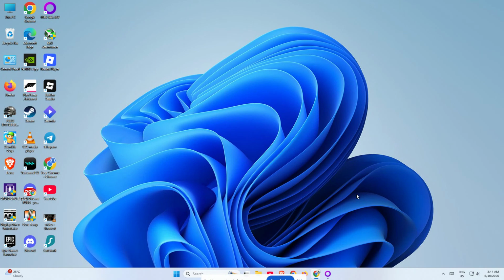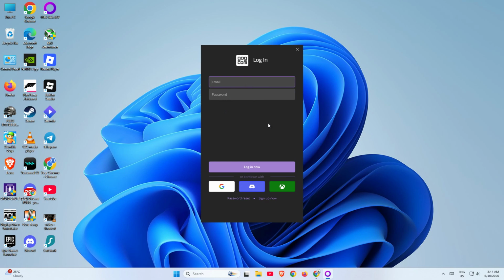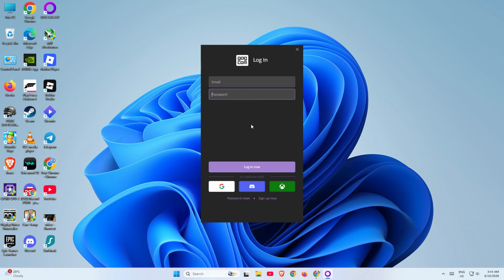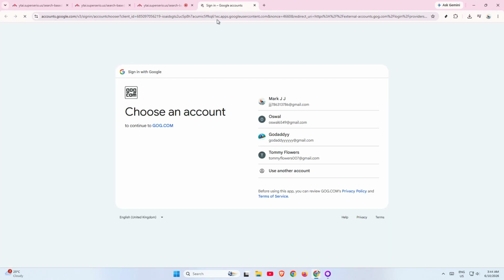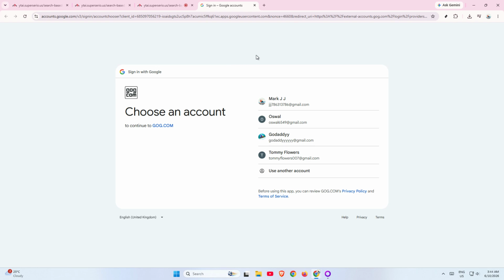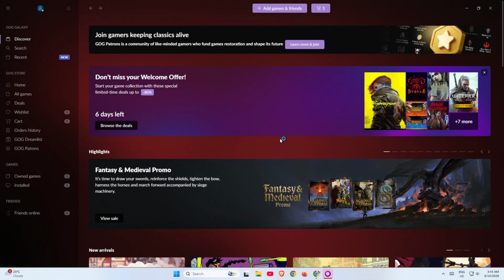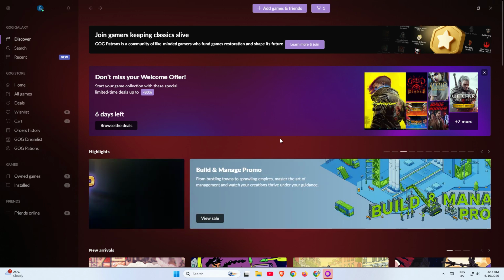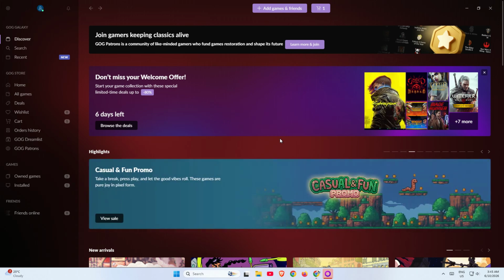How To Sign Into Gog (Easy Login Guide)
Learn how to sign into GOG using the correct login method, whether that’s Google, Discord, Xbox, or email and password. This quick guide shows you exactly how to open GOG, choose the right sign-in option, and complete your login successfully.

🕚Timestamps:
0:00 Intro
0:18 Open GOG From Desktop
0:34 Choose Your Sign-In Method
0:58 Select The Correct Account
1:18 Login Completed
1:32 Final Tips And Outro

✍️What You'll Learn In This Video:
• How To Open GOG From Your Desktop
• How To Choose The Correct Sign-In Method
• How To Log In With Google, Discord, Xbox, Or Email
• How To Select The Right Account For GOG
• How To Complete Your GOG Login Successfully

💡Pro Tips:
• Always use the same sign-in method you used when creating the account.
• If you used Google or another linked service, select that option first.
• Double-check the account shown before confirming login.
• If login fails, try the browser or app you originally used.
• Keep your account recovery details updated for easier access.